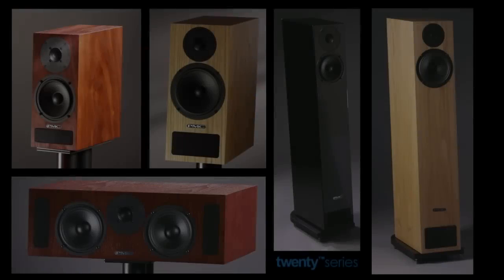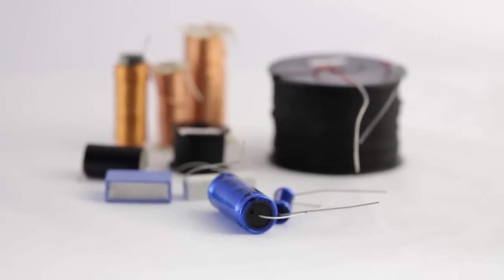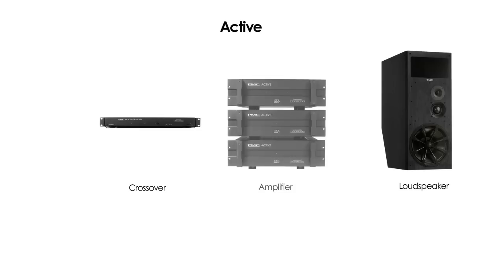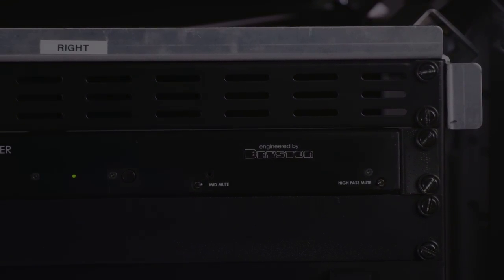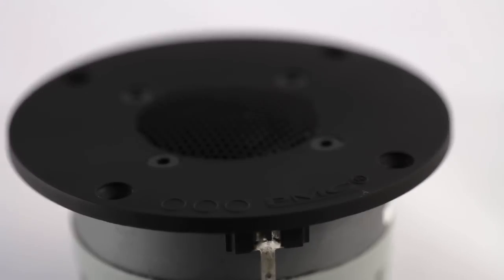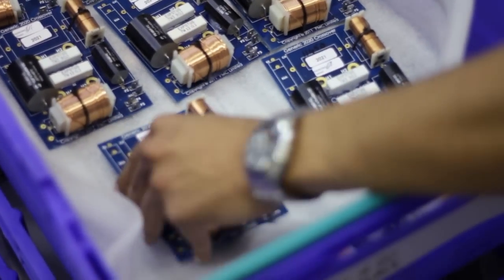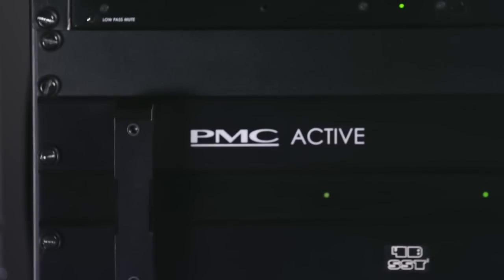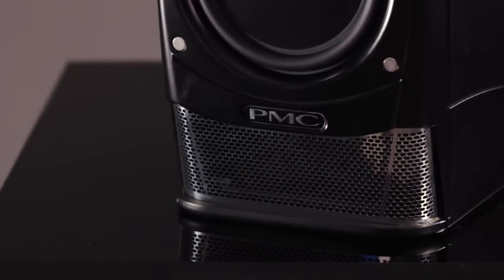Active vs Passive